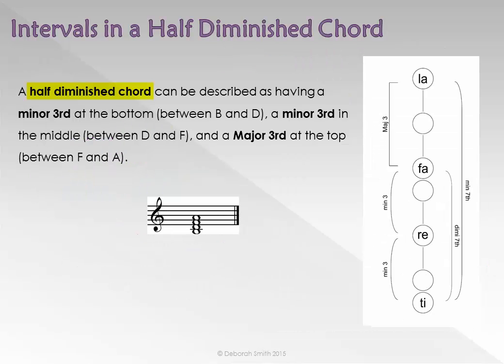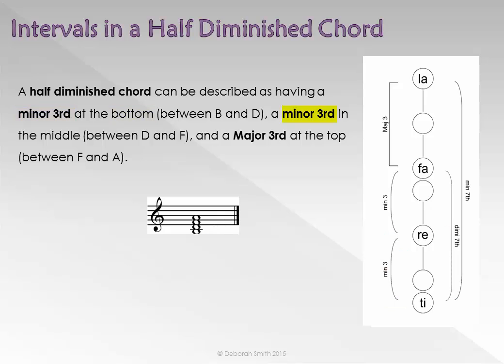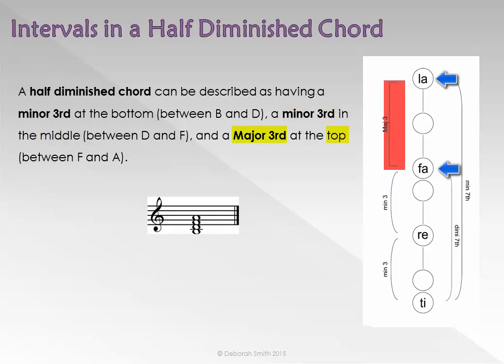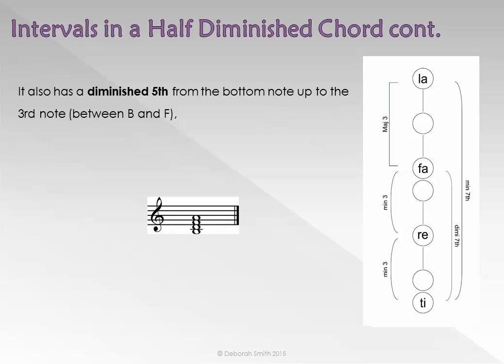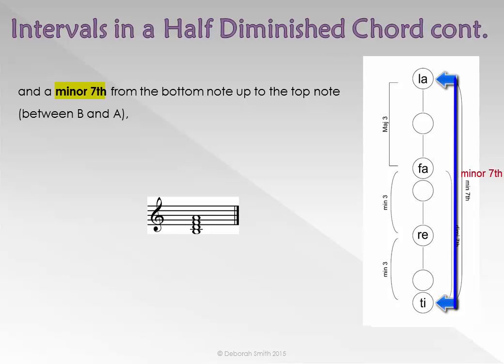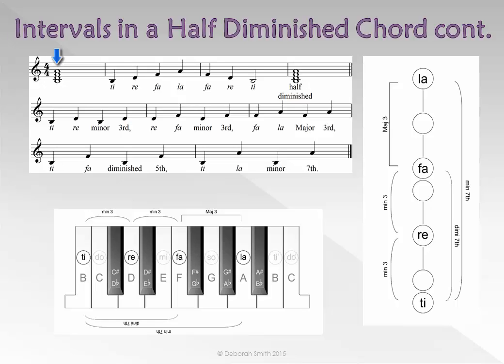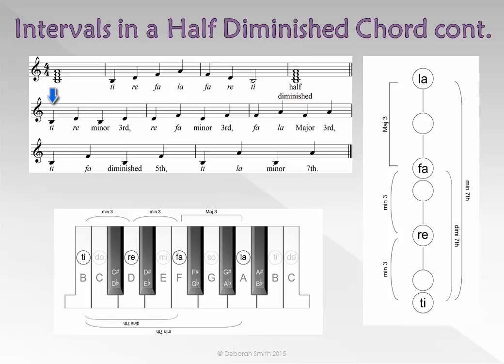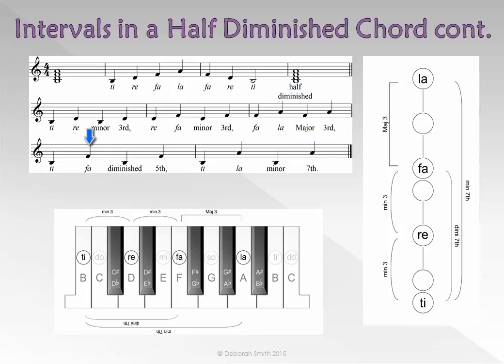S14 Video 10: Intervals in the (B) Half Diminished (7th) Chord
This “Deborah Smith Music” video tutorial teaches Intervals in the (B) Half Diminished (7th) Chord from Section 14, page 181 of the “Musicianship & Aural Training for the Secondary School”, Level 3, 2nd Edition Student & Teacher Books.